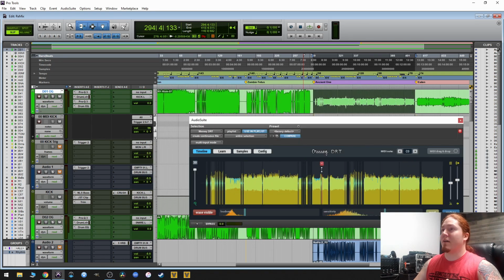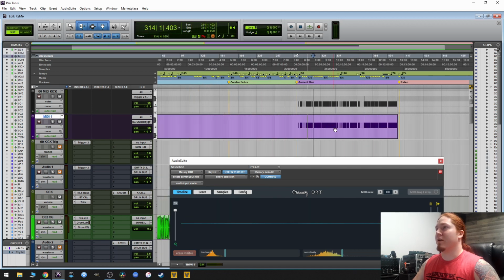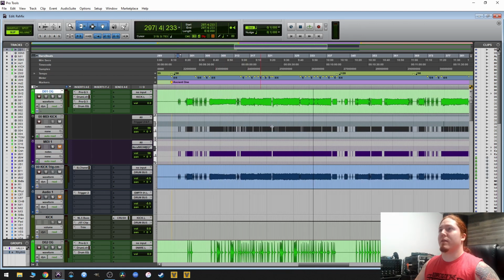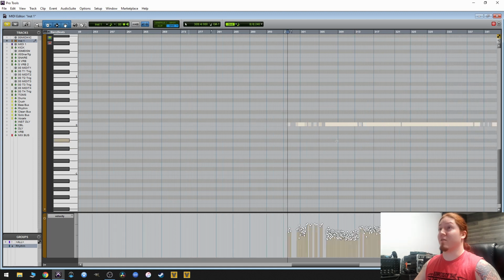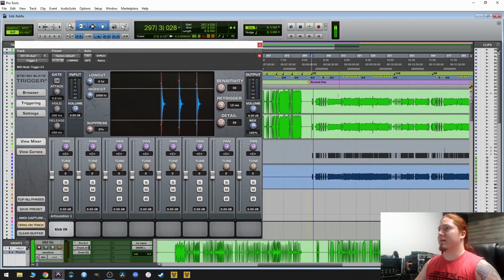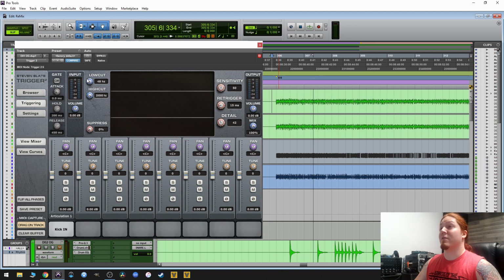How To Trigger Drums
Here's a quick video on how I trigger live drums using Massey DRT and Slate Trigger 2. I'll be uploading more videos soon.